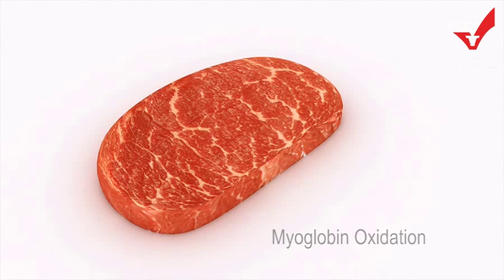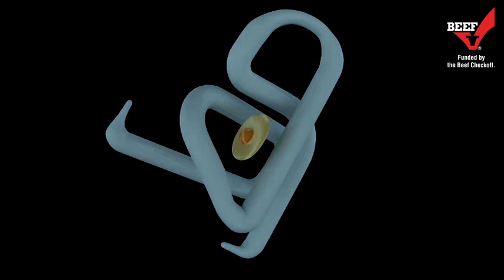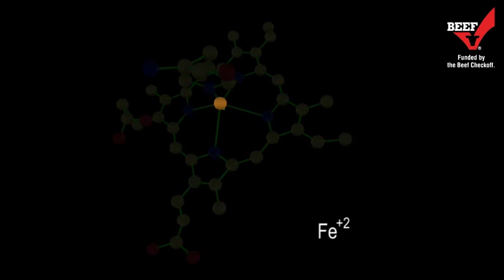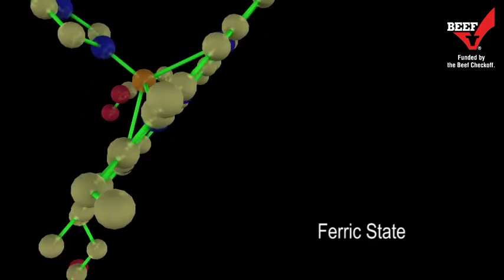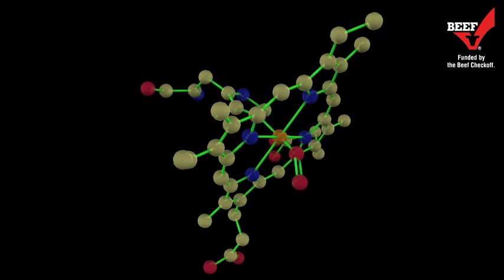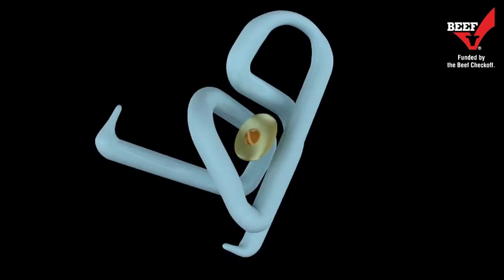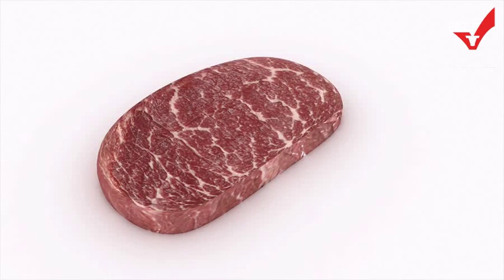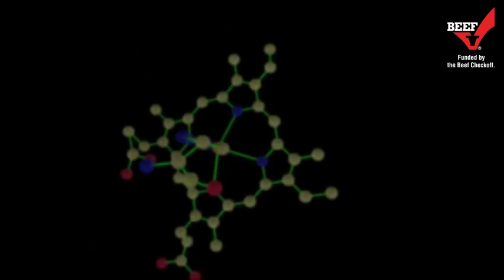Myoglobin & Oxidation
Beef Myoglobin Oxidation

This animation project was funded by the Beef Checkoff and done in collaboration with The Colorado State University Center for Meat Safety and Quality in the Dept of Animal Sciences.  The Meat Safety and Quality team provided expert resources, project oversight and quality control, and animation materials during the development lifecycle.